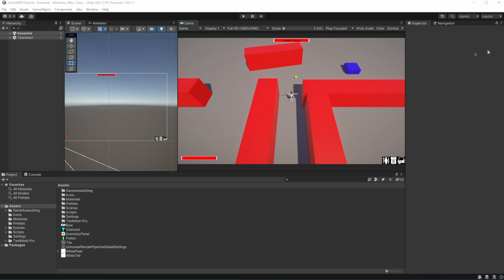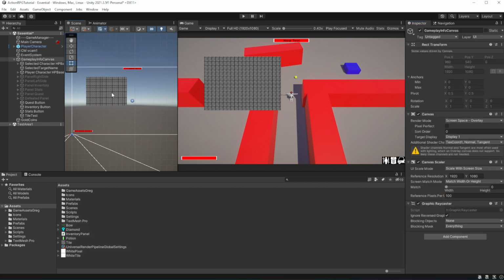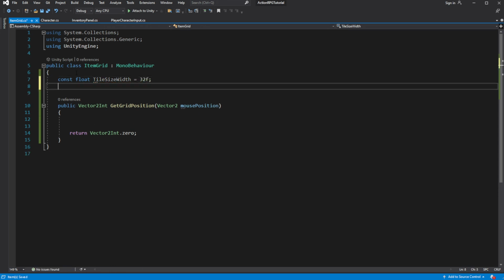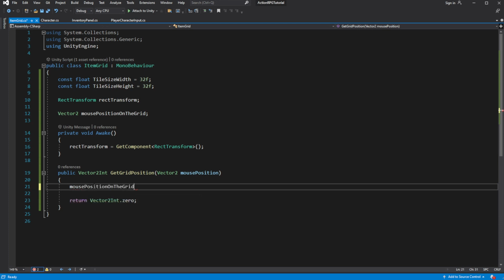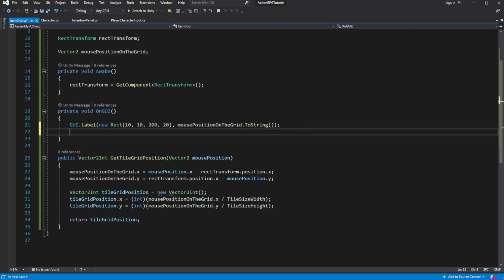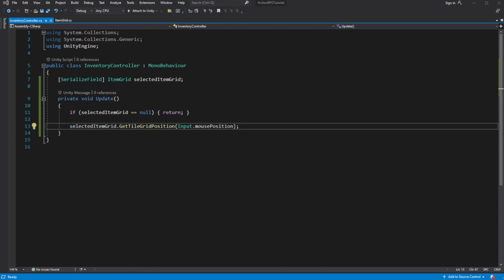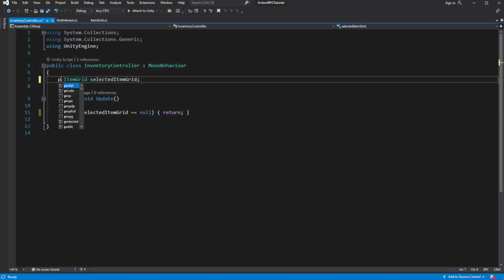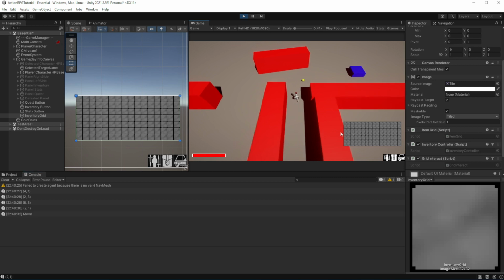Action RPG in Unity Tutorial Episode 13 Grid Inventory